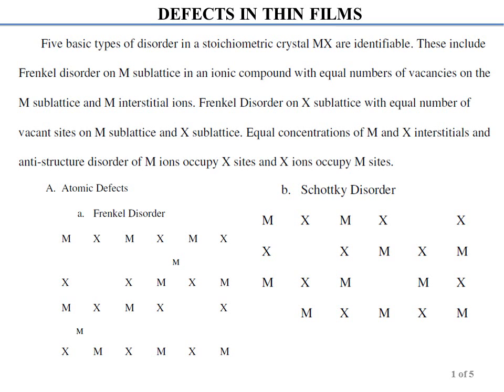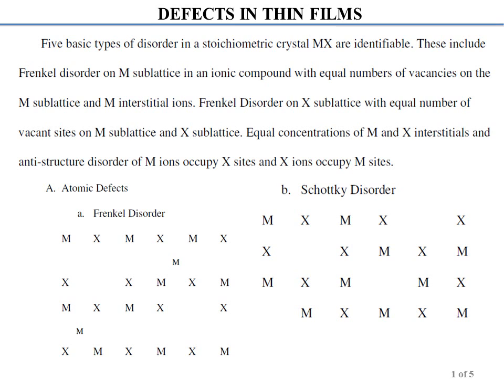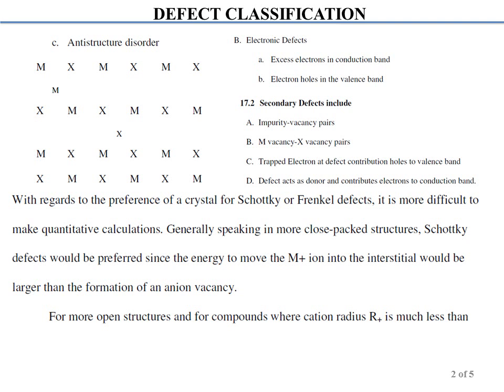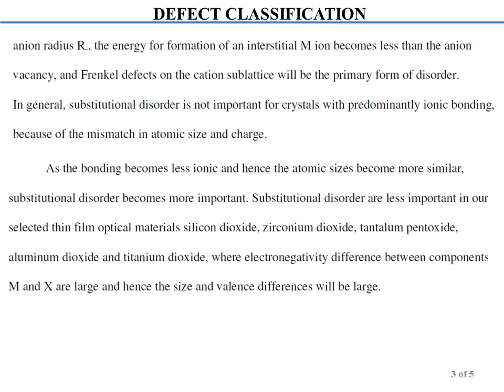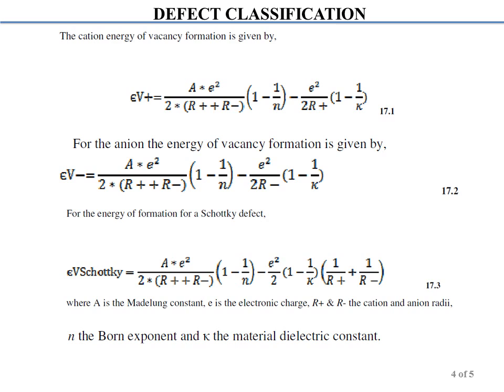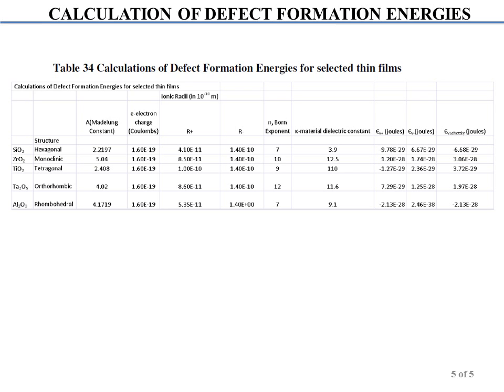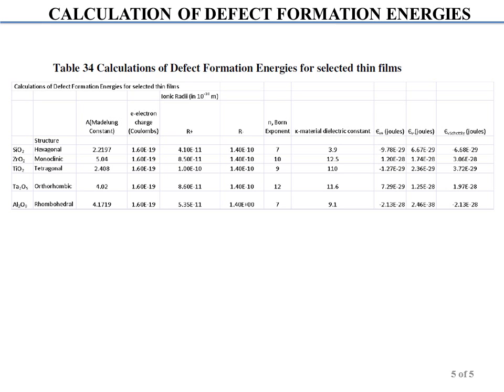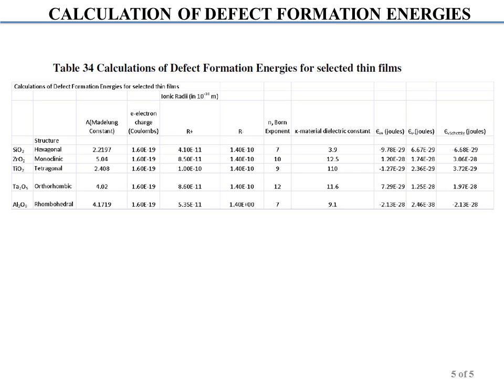9Defects in Thin Films